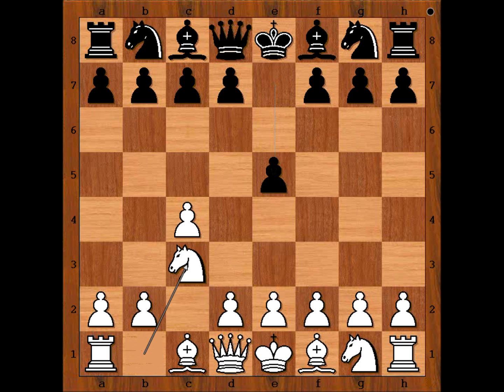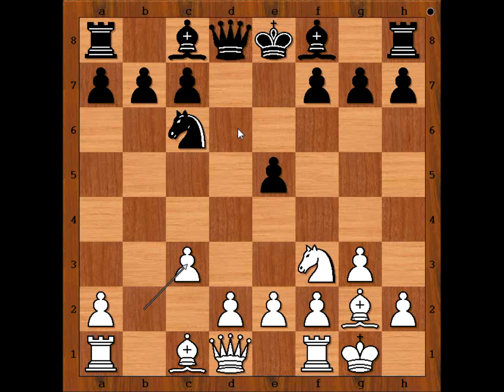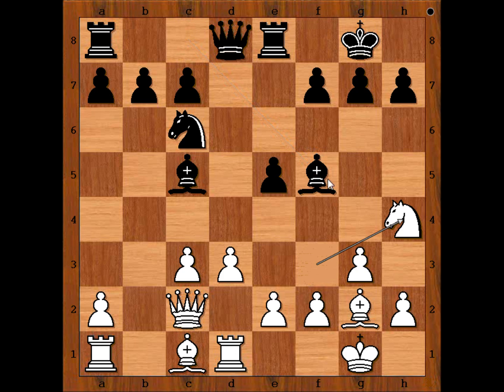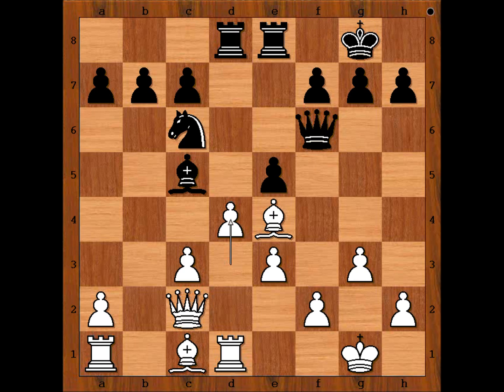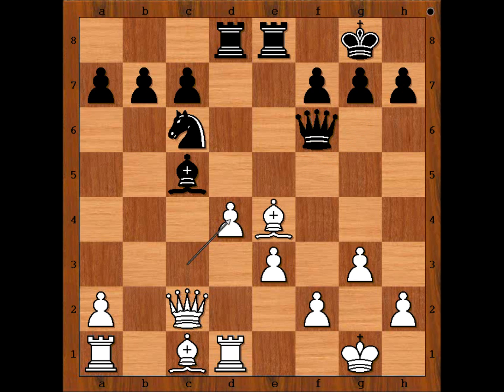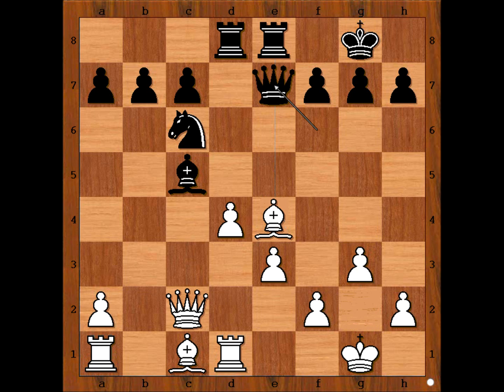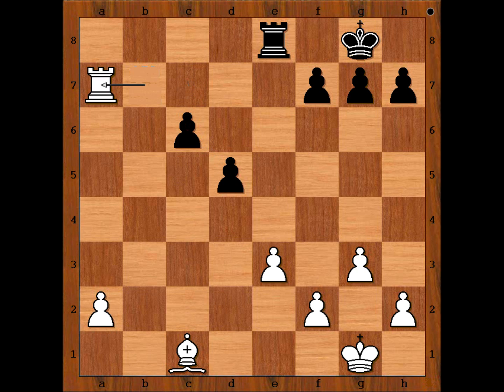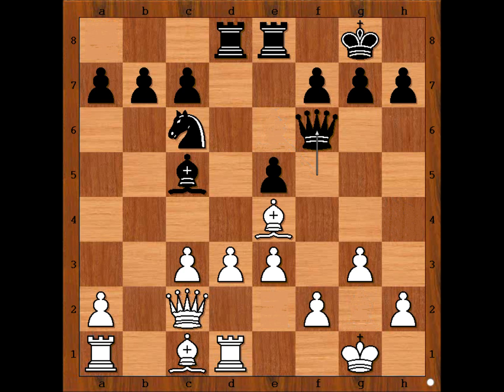Chess Olympiad Women 2014: Mohamed vs Nasreldin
Rahaf Jehad Mohamed vs Zeinab Nasreldin
Chess Olympiad Women 2014
English Opening: King's English Variation. Reversed Closed Sicilian (A25)

1. c4 e5 2. Nc3 Nc6 3. g3 d6 4. Bg2 Nge7 5. Nf3 d5 6. cd5 Nd5 7. O-O Nc3 8. bc3 Bc5 9. d3 O-O 10. Qc2 Re8 11. Rd1 Bf5 12. Nh4 Qf6 13. Nf5 Qf5 14. e3 Rad8 15. Be4 Qf6 16. d4 ed4 17. cd4 Qe7 18. Bc6 bc6 19. dc5 Rd1 20. Qd1 Qc5 21. Rb1 Qd5 22. Qd5 cd5 23. Rb7 c6 24. Ra7 Rb8 25. Rc7 Ra8 26. Rc6 Ra2  1-0